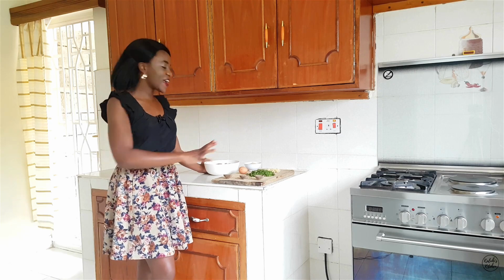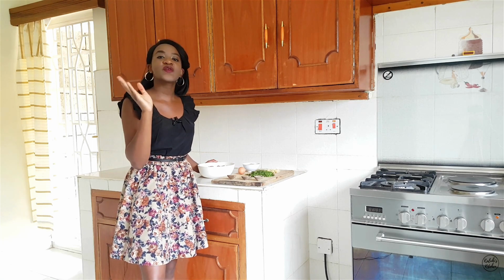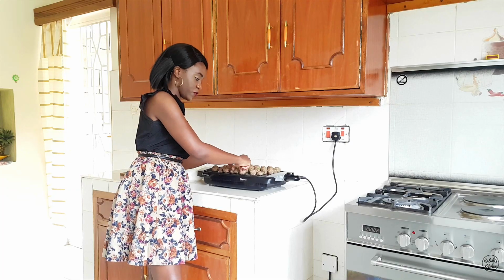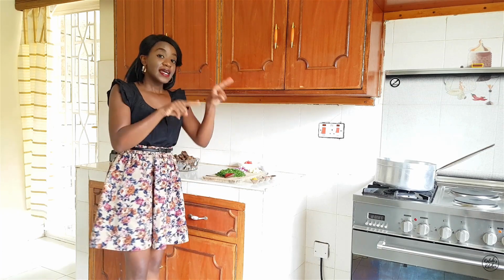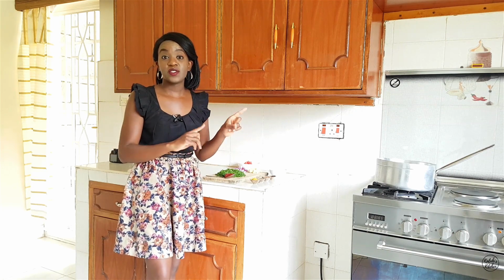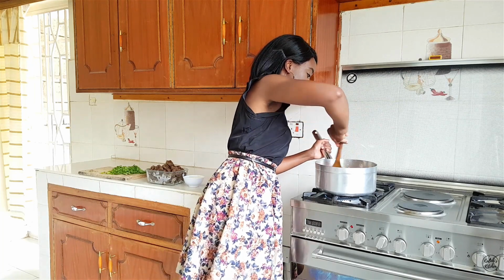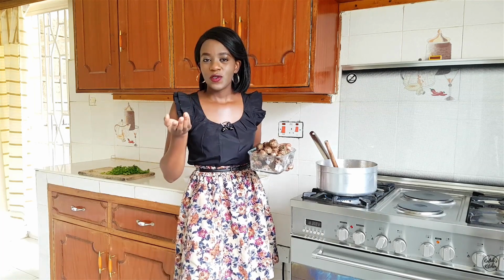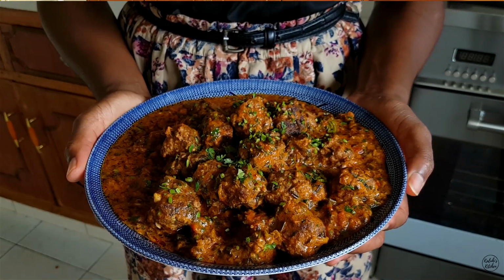THE BOMBEST MEATBALL RECIPE EVERRRRRR!! | GARLIC TANDOORI MASALA MEATBALLS | KALUHI'S KITCHEN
Mdalasini relishes: 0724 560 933